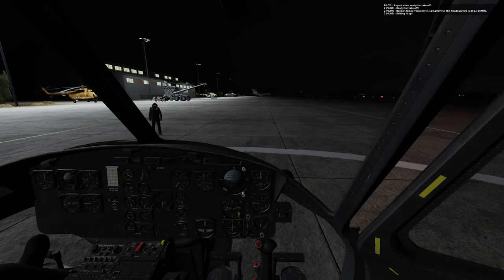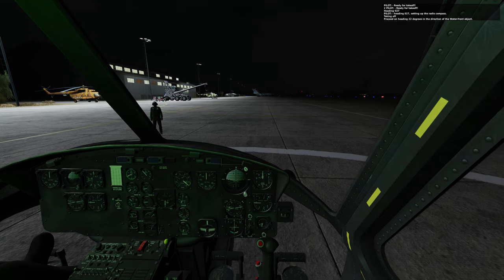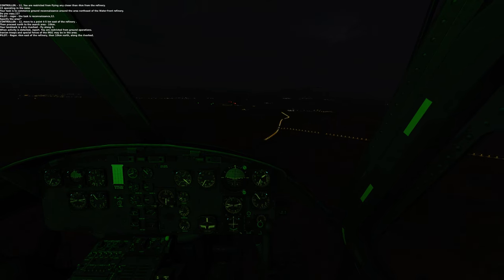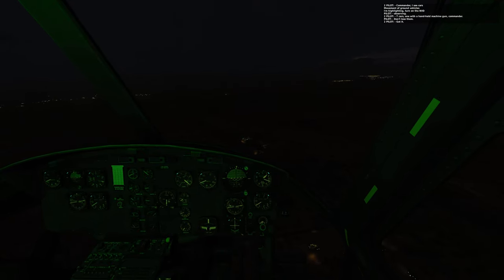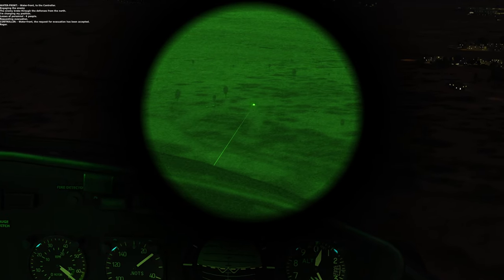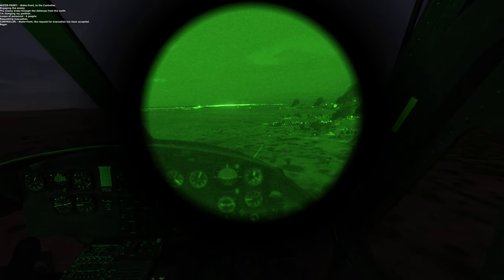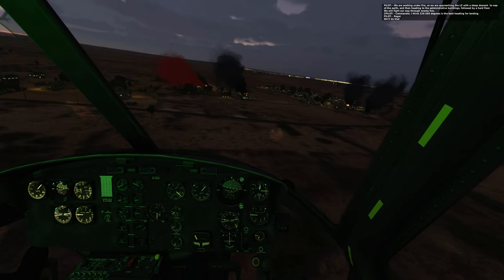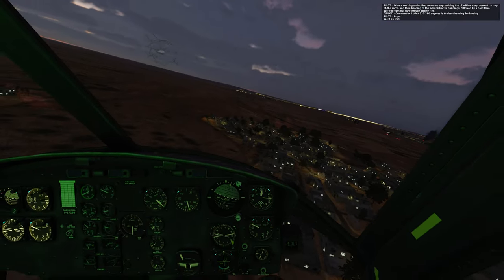DCS 2.9 MAD UH-1H Campaign Mission 06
T i t l e:
MAD Mission 06
Alarm

System:
AMD Ryzen™ 7 7800X3D
RTX 4070Ti
QHD 144hz G-sync Monitor
DDR5 4800Mhz 64G Ram
M.2 NVMe 2TB SSD
Naturalpoint TrackIR5